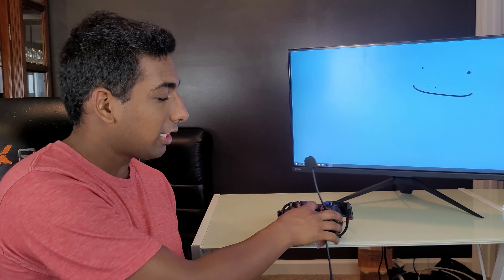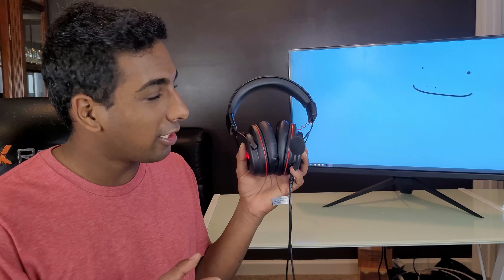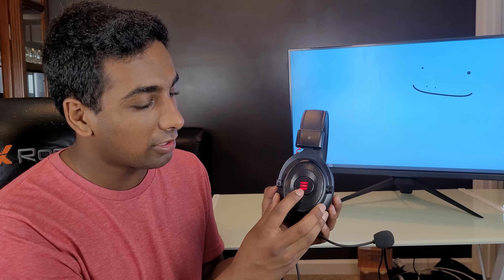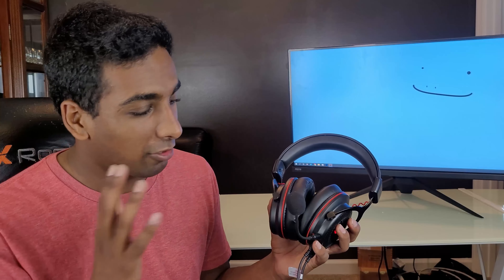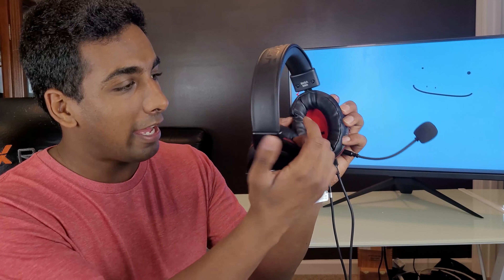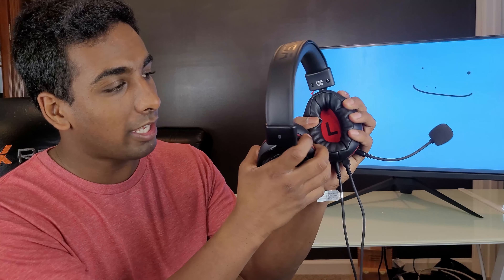EKSA e900 Pro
The EKSA E900 Pro is a fantastic budget gaming headset that offers great sound that’s rightfully tuned for gaming. The headset has a high-volume ceiling with plenty of bass but it also offers decent mids and highs. It also offers an array of accessories you would only normally find on premium offerings, boosting its value per dollar tremendously.